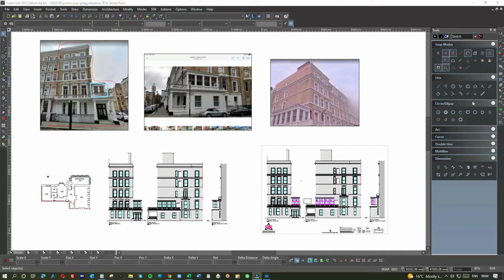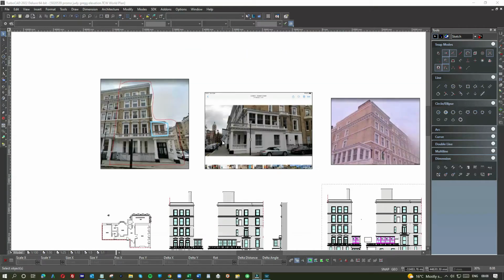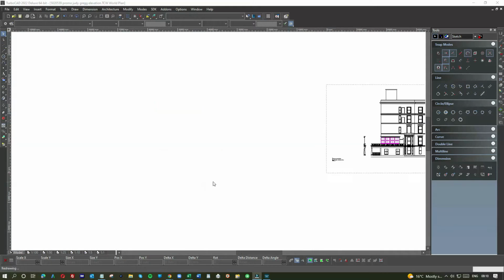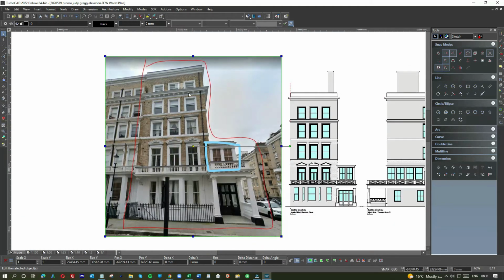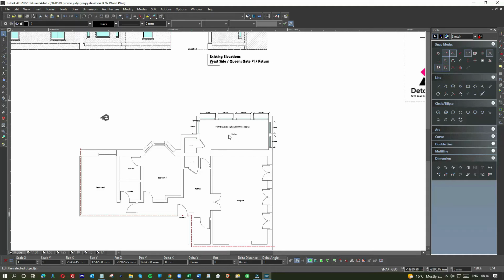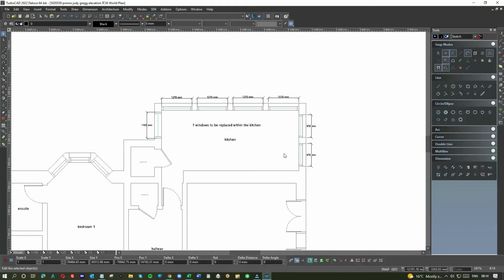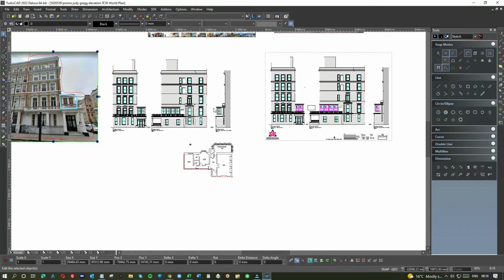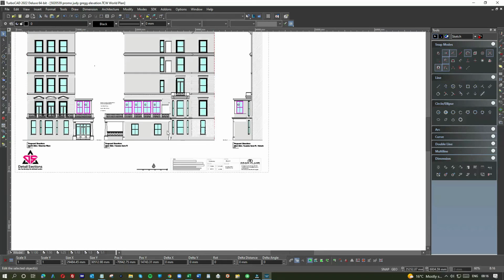How To Draw Beautiful Elevation Plans for Listed Building | CAD Drawings | AutoCAD + TurboCAD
Learn how to draw beautiful scaled elevations plans from photos for a listed building in Kensington London. Easy to follow cad tutorial based on elevation plans, elevation drawing, house elevation drawing and cad drawings.